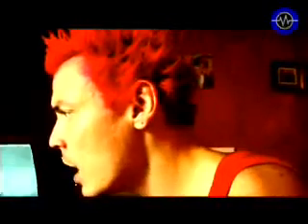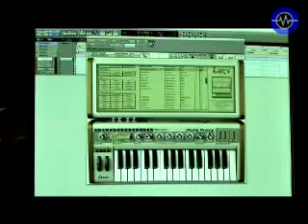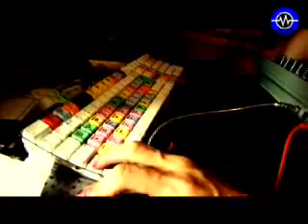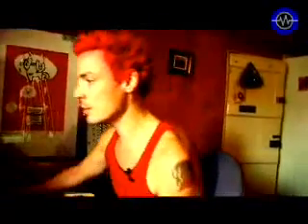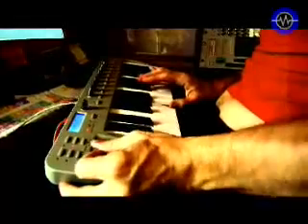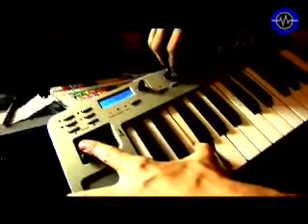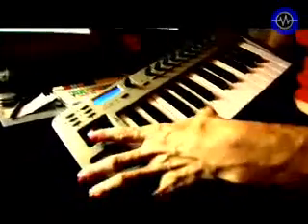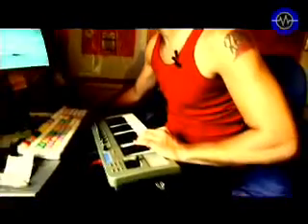Arturia Analog Factory 2 - Video 2